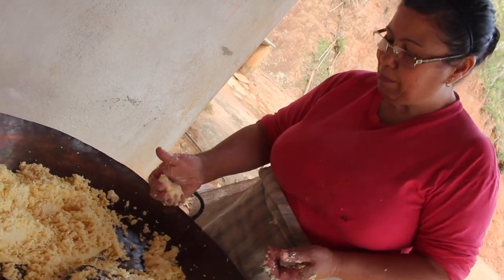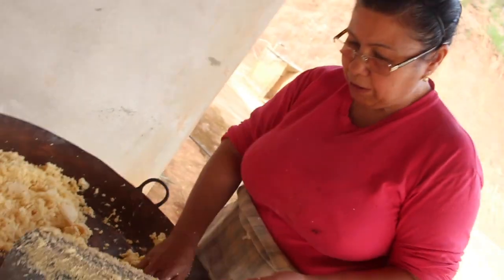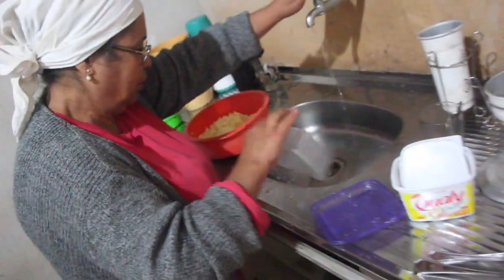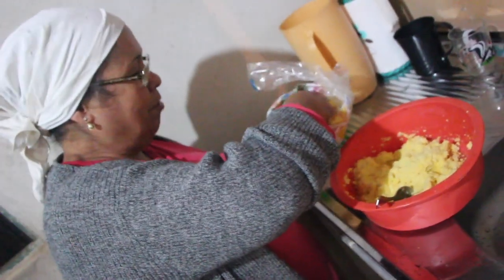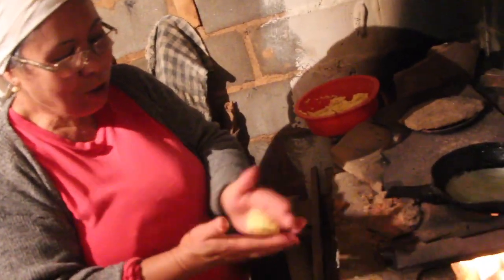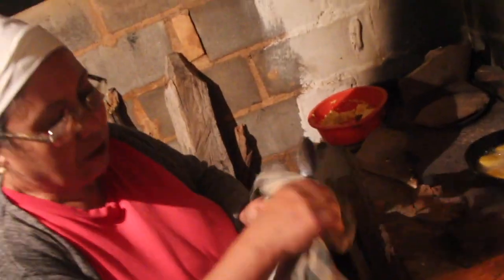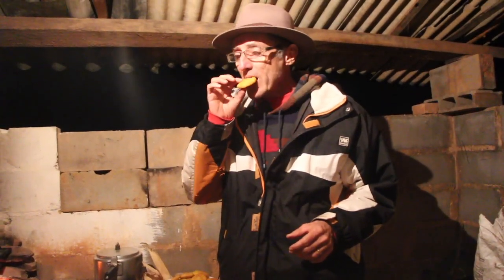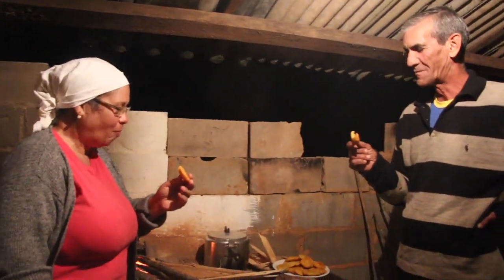O BOLINHO DE MANDIOCA DE DONA JOANA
Dona Joana e Seu Tim moram numa casinha simples, na beira da estrada que leva para o Raizeiro em São Luiz do Paraitinga SP. Uma estrada de terra, poeirenta no tempo seco e lisa que nem sabão no tempo das águas. Os dois nasceram na roça e dela nunca saíram. Os filhos foram todos para a cidade mas eles insistem na vida simples, praticando o que aprenderam com os pais, quase que imunes às modernidades que hoje invadiram a zona rural.

Conheci o casal quando procurava quem fizesse o tipiti, artefato de taquara que é usado para prensar a massa da mandioca ralada da qual vai ser feita a farinha. Gostei dos dois logo de cara, gente simples e hospitaleira que logo foi me fazendo sentir como se fossemos amigos de longa data. É assim com a maioria do povo da roça; quando percebem nossas boas intenções...

Fizemos então o tipiti, filmamos todo o processo, desde o corte do taquaruçú, toda a destalagem, secagem e trançamento do cestinho que acondiciona a massa da mandioca. Neste meio tempo, descobri que o casal ainda guardava o costume de fazer a farinha de modo bem artesanal, num terreno do outro lado do rio, onde estava a roça de mandioca. Vendo meu interesse, o casal me convidou para participar do processo da farinha, que dura dois dias do jeito que eles fazem. Avisaram que teríamos que posar na casa do outro lado do rio, com o que concordei imediatamente.

Marcamos o dia e lá pelo meio dia atravessamos o rio para nossa pequena aventura. Lá chegando colhemos a mandioca, descascamos, ralamos e colocamos no tipiti para que a massa secasse durante a noite. As conversas foram todas em torno das coisas da roça, dos fazeres que estão se acabando por conta do povo comprar tudo pronto e ir esquecendo como se fazia antigamente...

Lá pelas tantas, dona Joana me fala que a mãe dela fazia um bolinho com a massa crua da mandioca. De tanto que eu perguntei, Dona Joana deve ter pensado que eu ficaria aguado se não comesse o bolinho naquele dia e então, depois da janta preparou-nos uma boa fritada explicando passo-a-passo como ele é feito.

Pra vocês terem uma idéia de como é gostoso este quitute, eu que sou de comer pouco, comi dois deles depois da janta!!!

No dia seguinte, o sol ainda nem tinha saído e os dois já estavam de pé. Seu Tim foi passar café e dona Joana lidar com os apreparos da farinha. A massa já estava seca na prensa de pau e pedra feita contra o barranco. Agora era tirar a massa do tipiti e peneirar no tacho de cobre, que eles chamam de forno; tacho é só quando vai cozinhar alguma coisa; para torrar farinha, o mesmo objeto chama-se forno.

Peneirada a farinha, seu Tim montou a tacuruva, um fogão de pedras improvisado onde eles equilibram o forno, onde será despejada a massa peneirada afim de que ela primeiro seque e depois torre. É um processo longo, demora mais ou menos 3 horas para fazer os 10 litros de farinha, que são o produto final dos mais de 30 kg de mandioca colhida no dia anterior.

Dona Joana brinca que ela chora toda vez que torra a farinha. Pudera, a tacuruva não tem chaminé e a fumaça castiga os olhos de quem está lidando com o forno... Mas vale a pena, diz ela, porque não tem comparação a farinha de pau que se encontra nos supermercados, com a que eles preparam artesanalmente. Eu confirmei isso ao degustar a farinha logo que ficou pronta; é um gosto que não dá pra descrever. Pra saber um pouco mais de como eles prepararam esta farinha, só assistindo o vídeo neste link aqui abaixo...